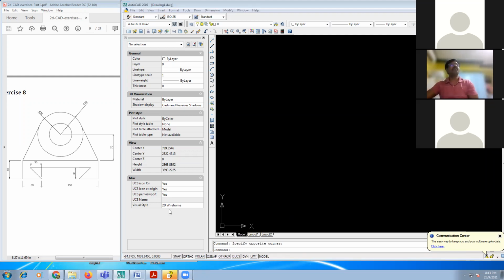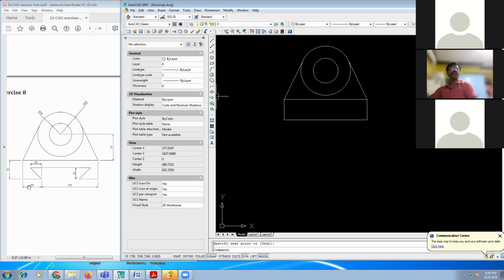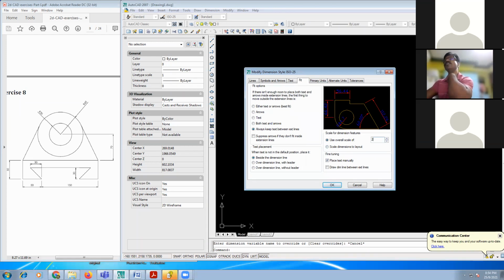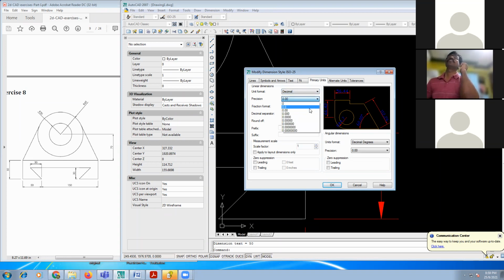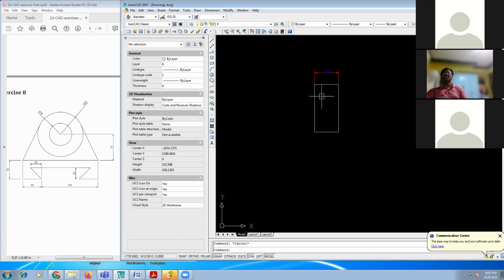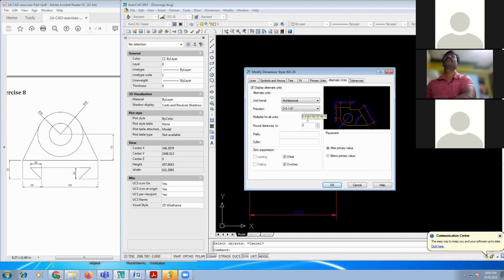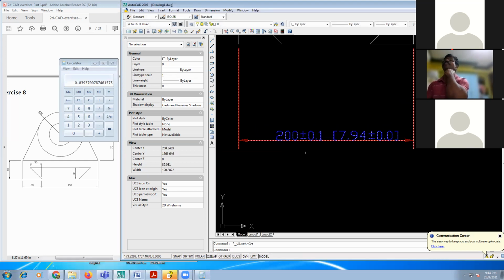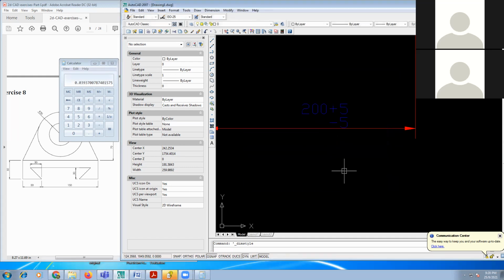IFF Basics ACAD Lesson-5 Batch2 -2021